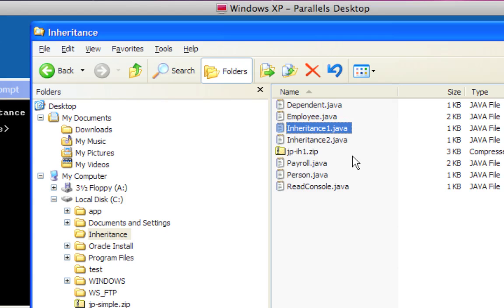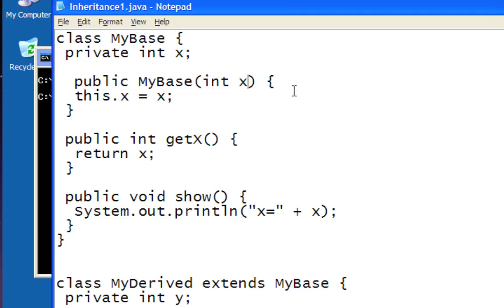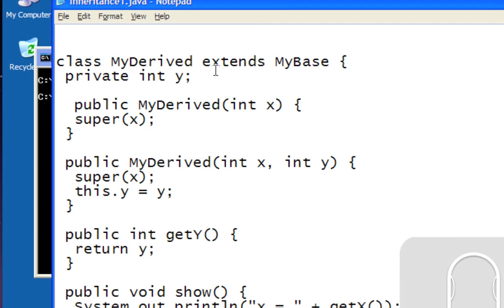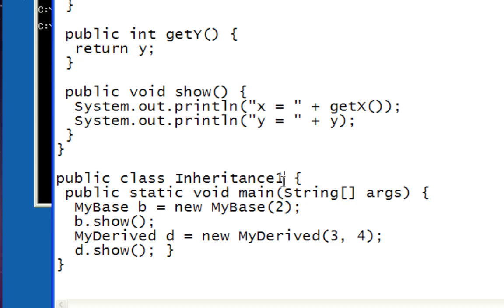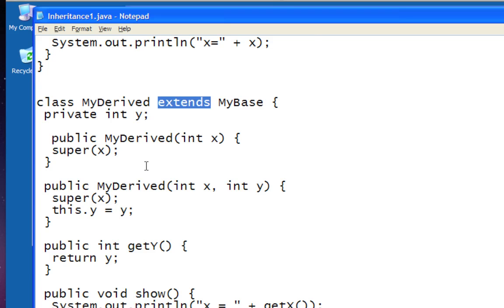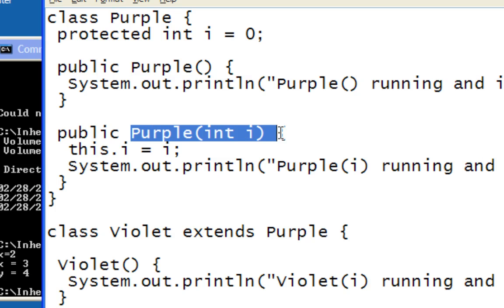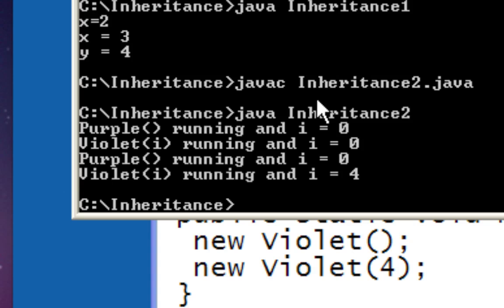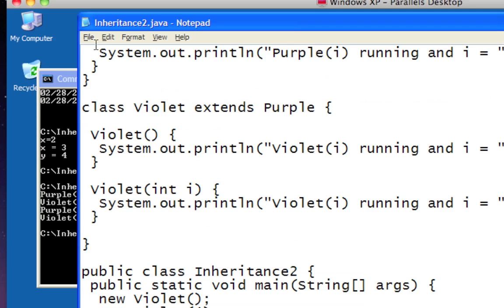OO Design in Java - Tutorial 5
This tutorial cover the concept of INHERITANCE and how to inherit one class from another using the key word, "extends." in the "Object-Oriented Design in Java" class forum in the "examples" section.